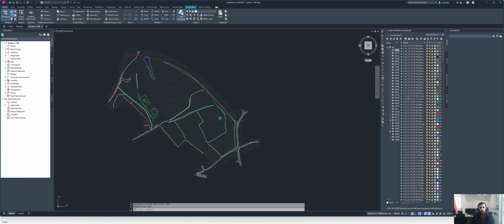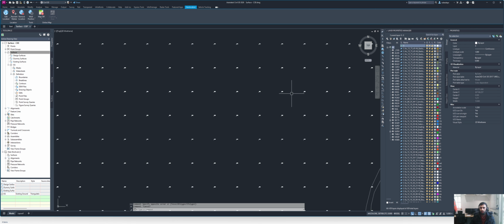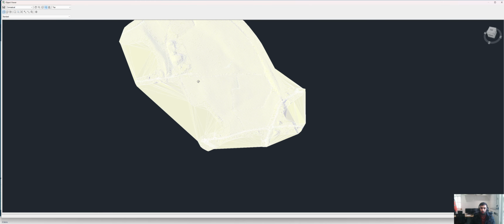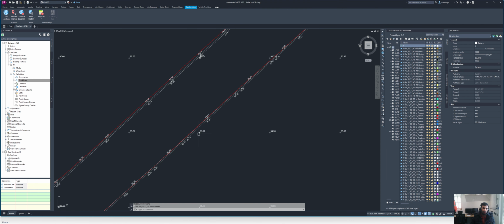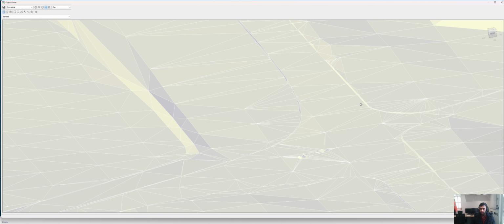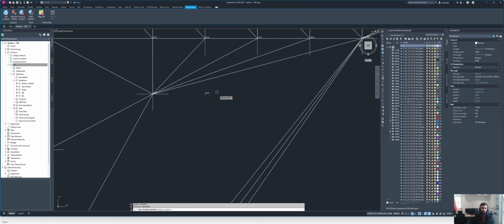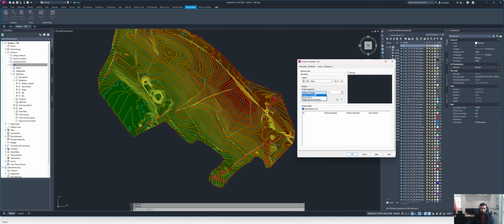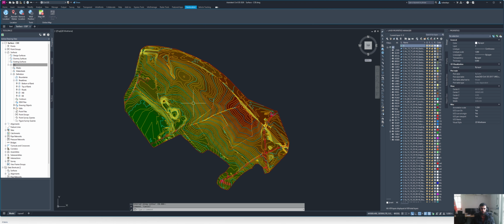How to Create Surface in Civil 3D 2026 using Blocks and Breaklines | Edit Surface Properties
In this video, I have created a surface using Breaklines, Blocks, Drawing Objects. I then edited the surface using "Edits" in surface definition.

I also edited surface properties, in order to analyse the slopes and to check where the water will be flowing.

Chapters:
00:00 - Intro
00:23 - Importing Data
01:50 - Creating Surface
03:20 - Adding Blocks to Surface
06:00 - Adding Breaklines
11:25 - Editing Surface
14:15 - Edit Surface Style
14:40 - Creating Custom Style
17:40 - Analysing using Geolocation
18:17 - Labelling the Surface

Please let me know if you have any questions or you want tutorial on something specific.

Thanks